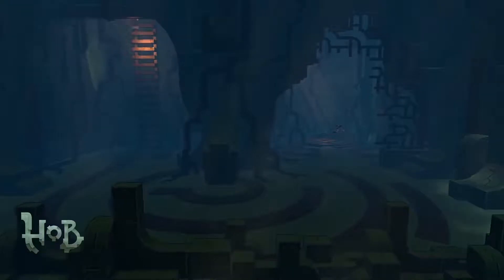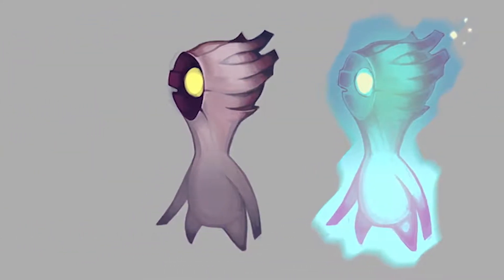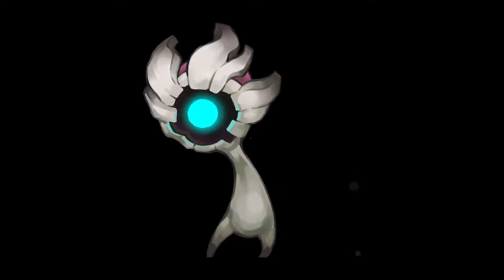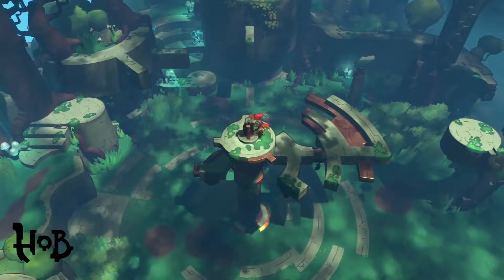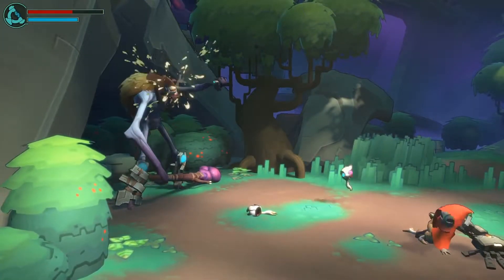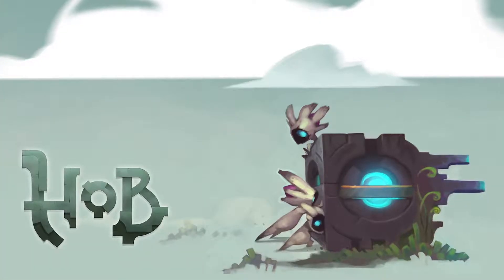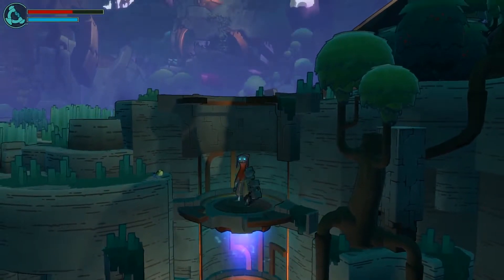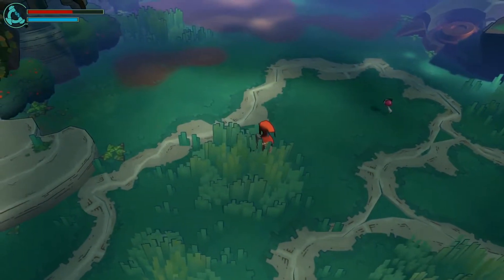Hob Trailer 2017